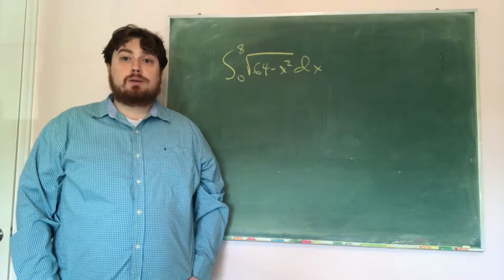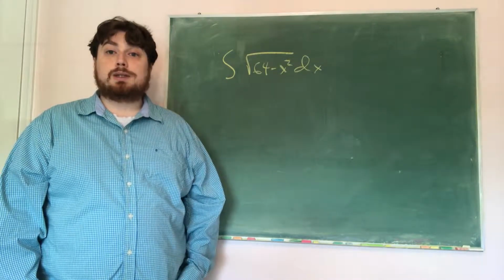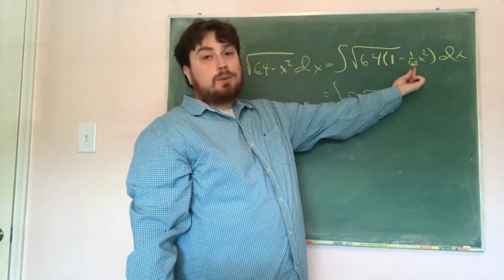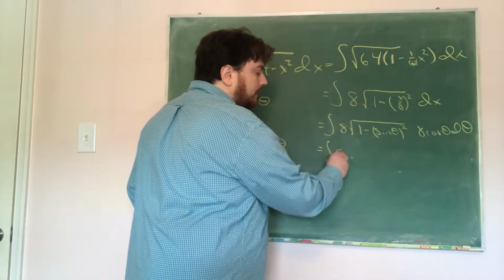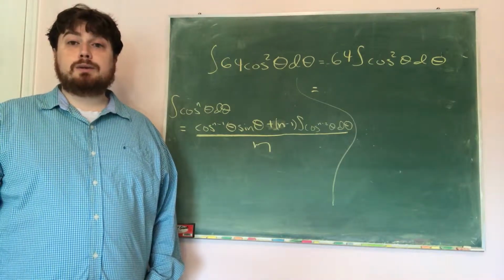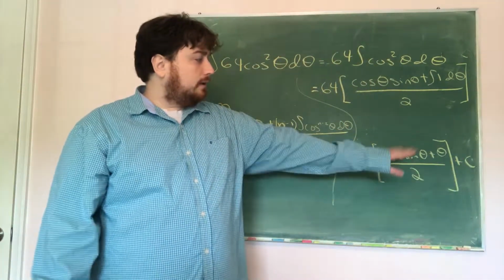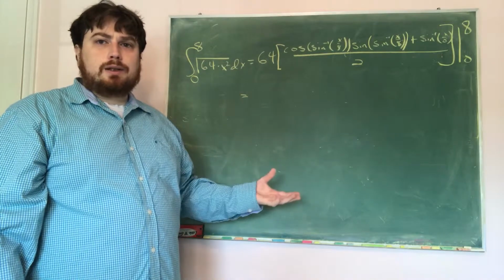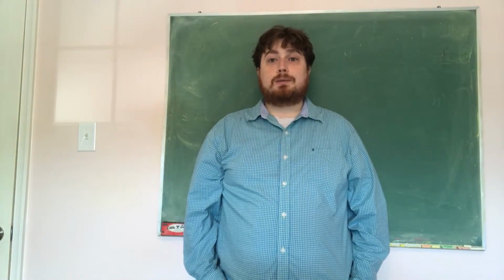Integration Techniques 5-Trig Substitution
We show, step-by-step, how to evaluate an integral.  We begin by determining an appropriate technique for evaluating the integral.  In this case, we then use partial fraction decomposition to find the integral.